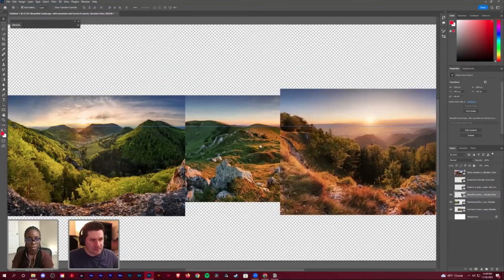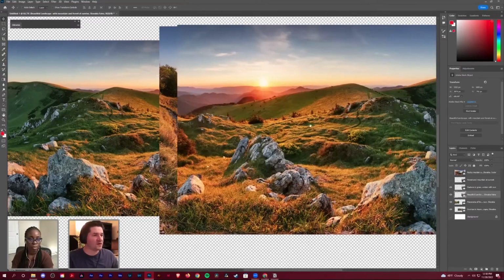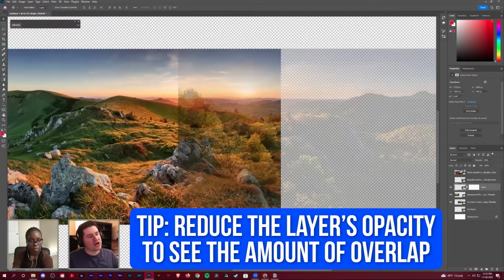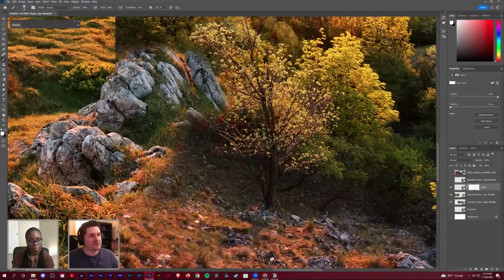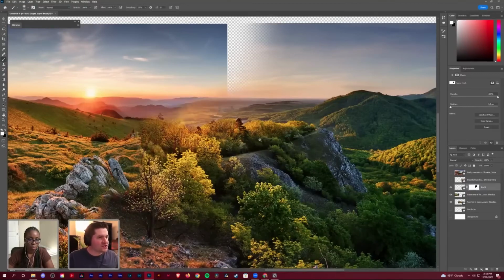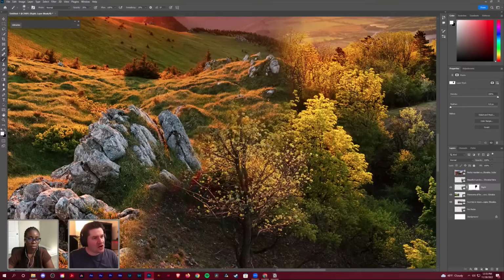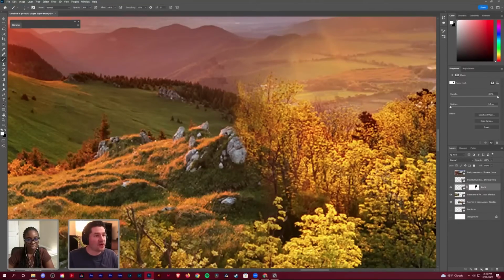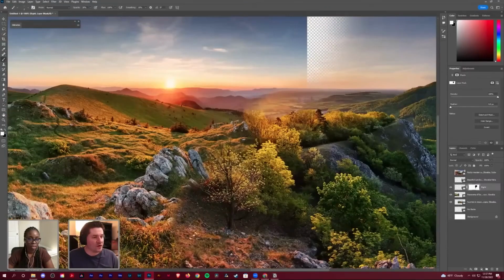How to Blend Two Images in Photoshop | Adobe Photoshop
Learn how to blend two images together using layer masks, mask painting, and Content-Aware Fill from graphic designer Nathaniel Dodson.